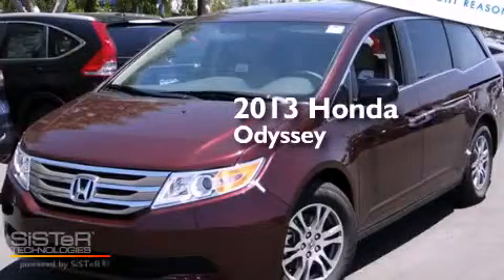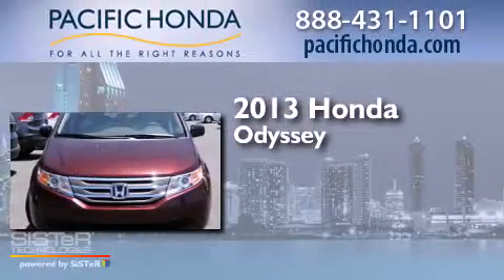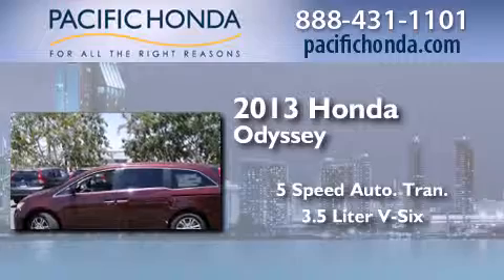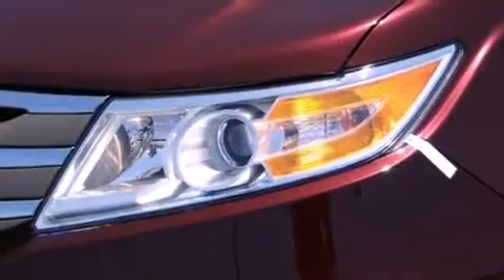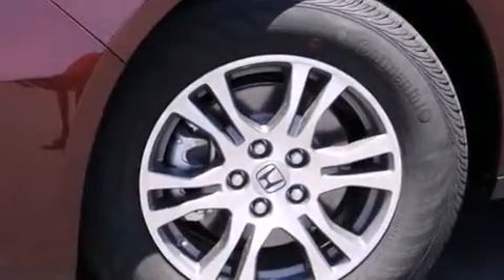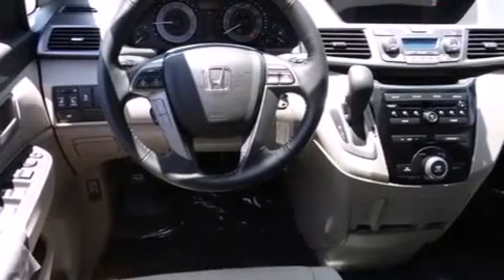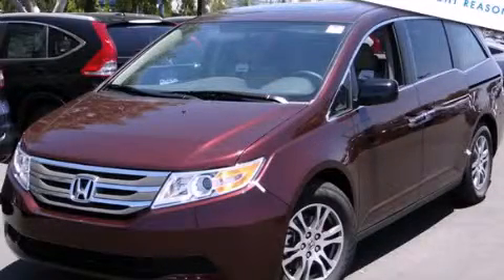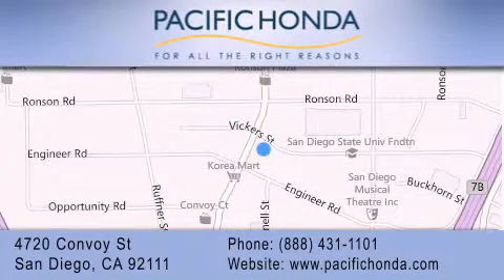2013 Honda Odyssey San Diego CA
We have been honored to serve the San Diego CA area , we promise that your experience at our dealership will exceed your expectations ! Year : 2013 Make : Honda Model : Odyssey Engine : 3.5L V6 Trans . : Automatic 5-Speed Exterior : Dark Cherry Pearl Miles : 10 Stock : 133020 Pacific Honda 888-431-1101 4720 Convoy Street San Diego , CA 92111